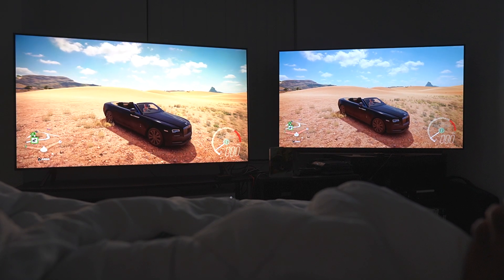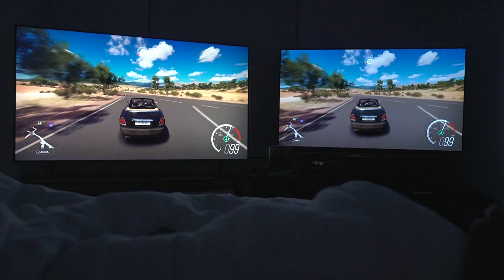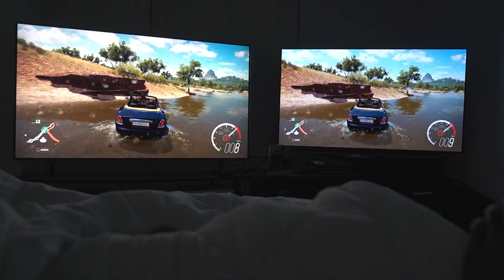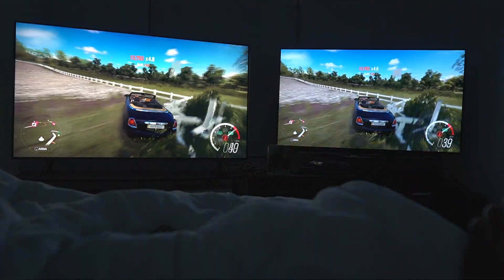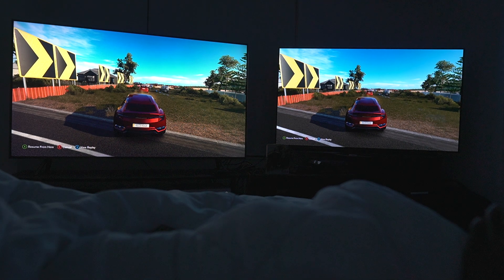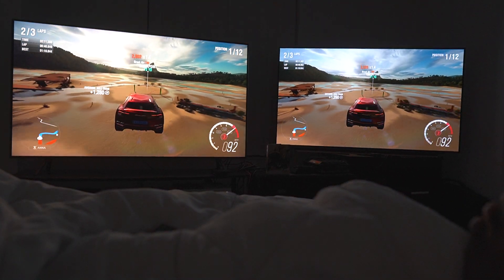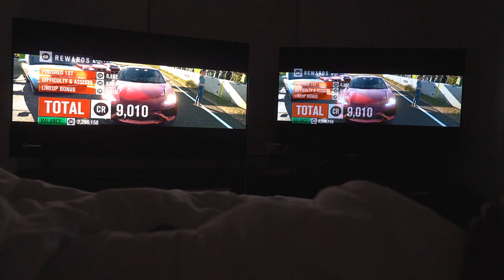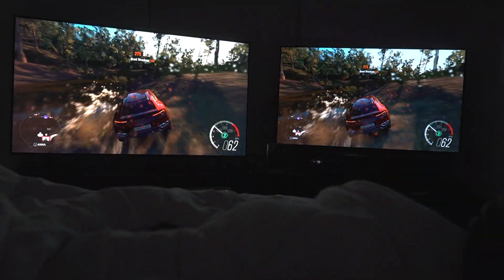Gaming On An LG CX Vs Samsung Q8FN For An Xbox Gaming Console? -The Most Honest Comparison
☆Join the family! Get exclusive Members Only Perks Today!

》2. Click join on desktop

》Facebook.com/QuantumTVBlog
》Twitter.com/QuantumTV_YT

》Overview:
LG goes up against Samsung's Q8FN! How does it do? Find out in this one, as Xbox One S is used with freesync on to help explain the differences. The new xbox series x and playstation 5 are nearly here. which one of these tvs should you get? let's find out!

》Source:
Quantum TV

》Summary:
LG CX Gaming

Cameras
Sony A7Riii

Sony A6400

Samsung Galaxy S9: Discontinued

Lens

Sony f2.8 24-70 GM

Sigma f1.4 16mm:

===Gimbals
Zhiyun Weebil S

Zhiyun Crane M2:

==Quick Guide/Best 2020 TVs==

(Best for 4K@60hz use)

Hisense H9G

(Best For PS5 gaming)

Samsung Q90T

(Best For Xbox Series X)

Wait until 2021 for better hdmi 2.1 tvs, due to new Dolby Vision HDR gaming.

(Best for movies)

Sony A8H

(Best for sports)

Sony X950H

(Best For Cable TV)

Sony X950H

Buying from these links are way to help Us grow the channel. You can buy anything from this link, whether its a personal item, or one of My recommended gear pieces. Once you click the link and buy something, Amazon will give QTV a comission for you shopping with them off Our referral.

I was not sponsored in ANY way to post ANY of the items listed above. Nothing has been sent, and no gratuities or VIP treatments, have been received. This is simply to help you, and if QTV can grow a bit from a genuine recommendation, then great. However, there is 0 obligation to buy from the link.

- Q

lg cx ,